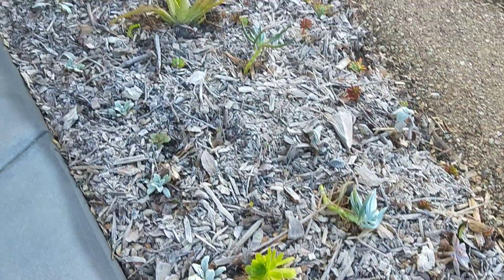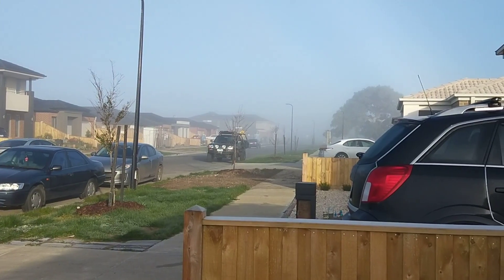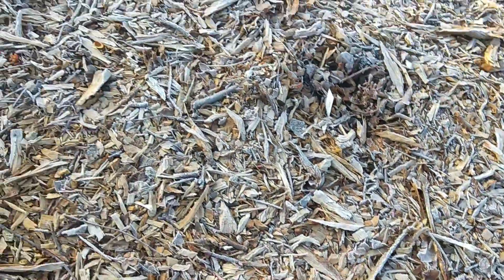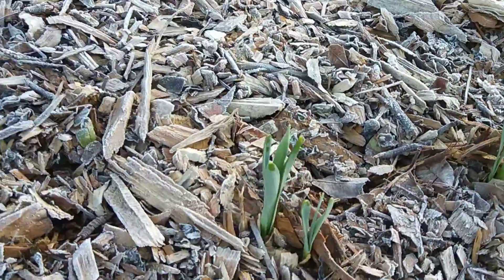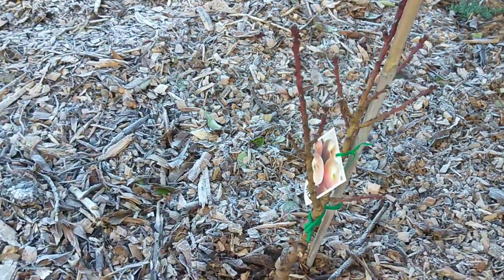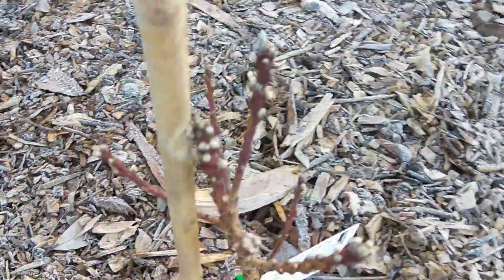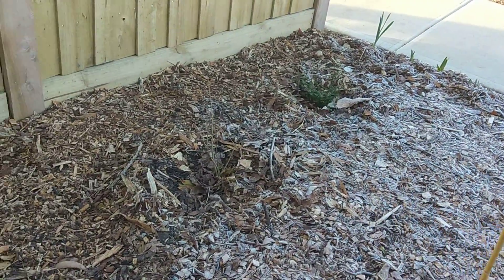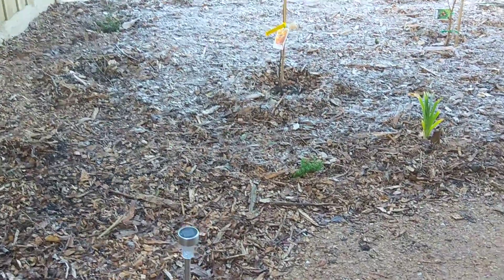Part 2 - Frosty Frontyard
Waking up to 1 Deg C this morning. And so let's check out how the front yard which is the south side of the house was like.